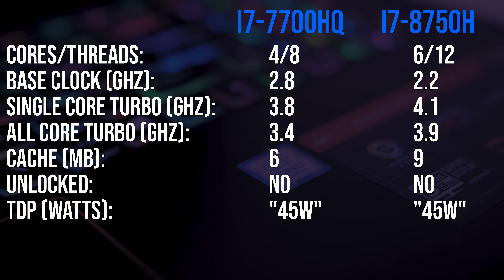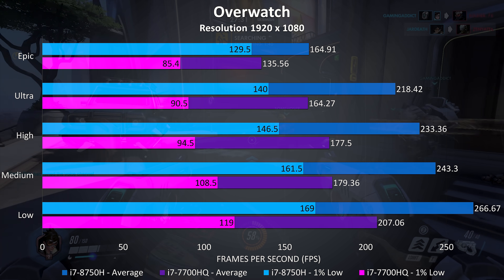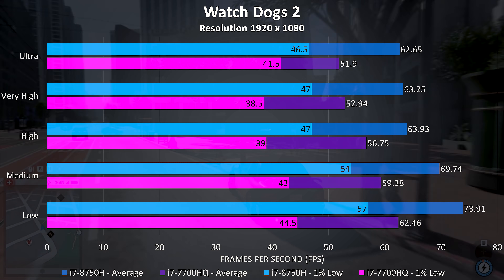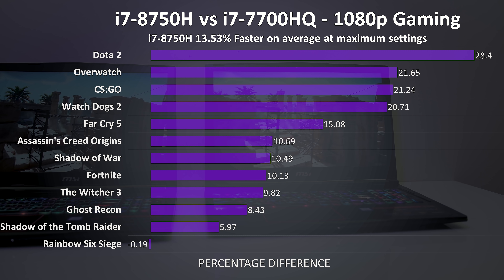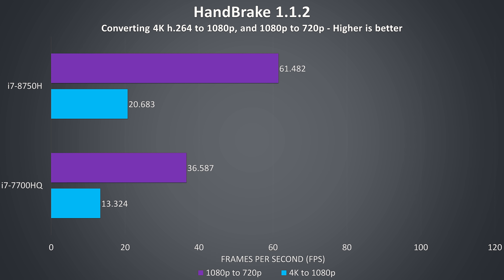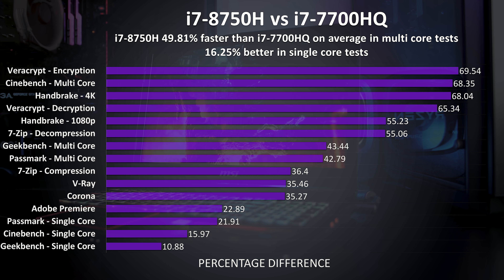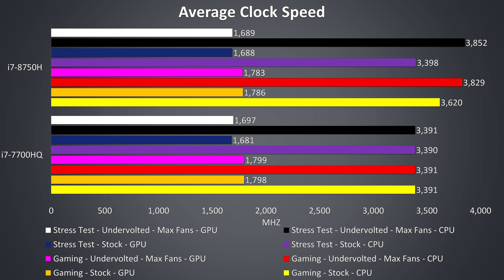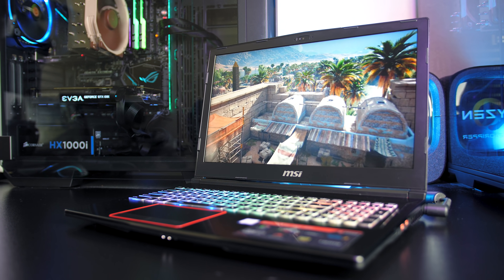Intel i7-8750H vs i7-7700HQ - Laptop CPU Comparison and Benchmarks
Should you buy a laptop with the older i7-7700HQ, or newer i7-8750H CPU? I’ve tested 12 different games at all setting levels, as well as a number of applications such as Adobe Premiere to find out what the difference in performance between these two CPUs is.

I’ll compare both single core and multi core performance, showing you where the two extra CPU cores of the 8750H make a difference and help you decide if it’s worth buying in your next laptop.

Check pricing of laptops with these CPUs:
i7-7700HQ Laptops
i7-8750H Laptops

Games Tested:
Fortnite
Overwatch
CS:GO
Rainbow Six Siege
Dota 2

Applications Tested:
Adobe Premiere CC 2018
Cinebench R15
7-Zip 18.05 (compression/decompression)
VeraCrypt 1.23 (AES encryption/decryption)
Handbrake 1.1.2 (transcode 4K to 1080p, and 1080p to 720p)
Passmark9
Geekbench 4.3
Corona 1.3
V-Ray